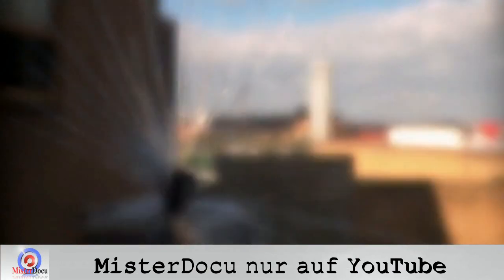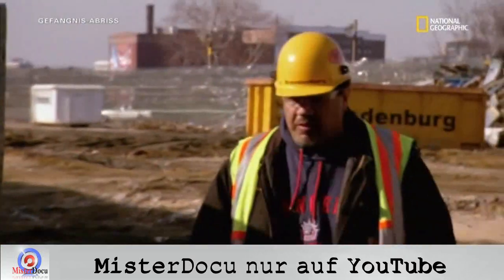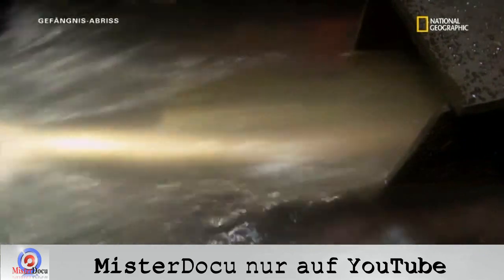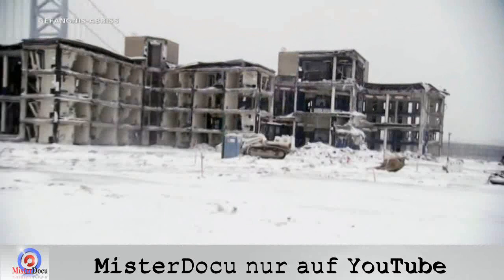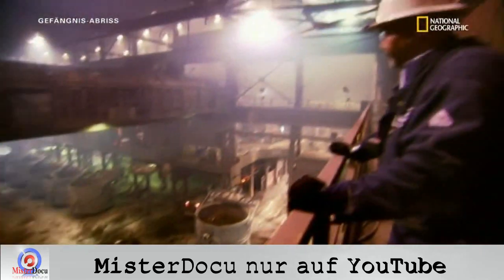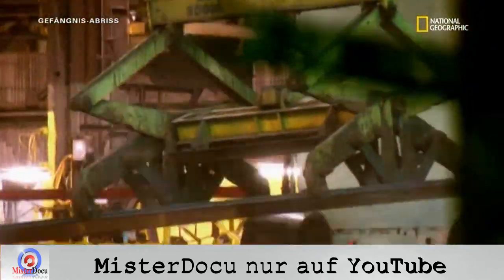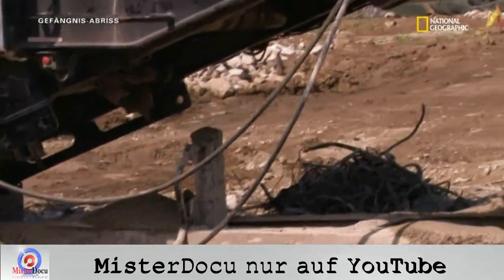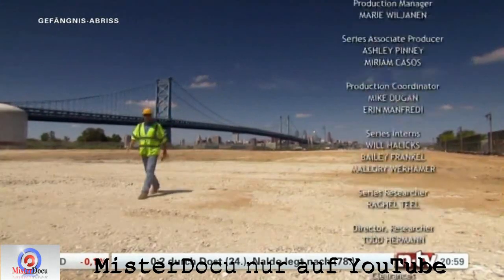Abriss Extrem - Der Super-Knast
Im Riverfront State Gefängnis in New Jersey geht der Traum eines jeden Gefangenen in Erfüllung: Das Hochsicherheitsgefängnis wird abgerissen. Was bislang als unzerstörbar galt, soll dem Erdboden gleichgemacht werden. Der Abbruch entpuppt sich allerdings als gigantische Herausforderung, denn die massiven Mauern und Wachtürme können nur von einem Expertenteam demontiert werden. Ein harter Winter und Sturmwarnungen sorgen zusätzlich für extreme Bedingungen. Und auch wenn die Insassen lange schon nicht mehr dort sind, bleibt eine Gefahr in den Gefängnisblocks zurück: Asbest. NATIONAL GEOGRAPHIC hat die schwierigen Arbeiten begleitet und zeigt die spannenden Bilder.